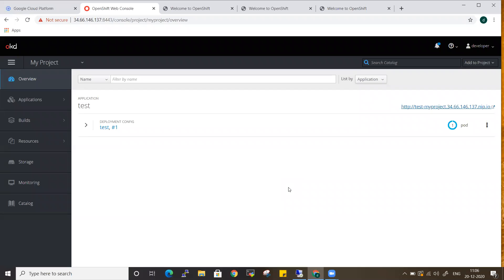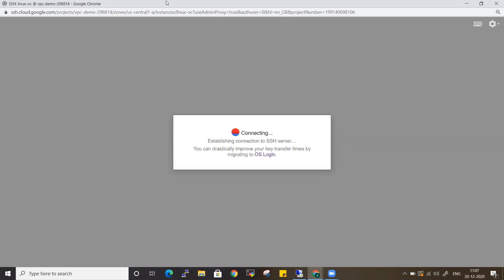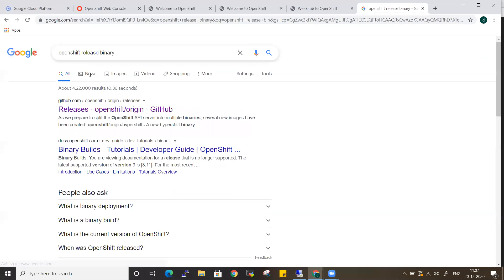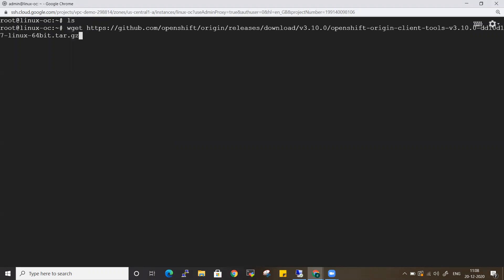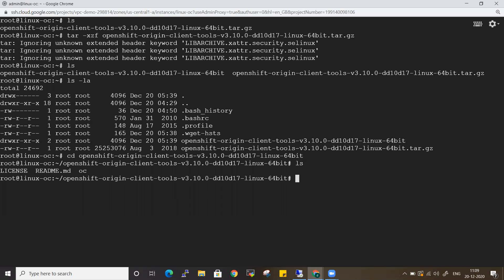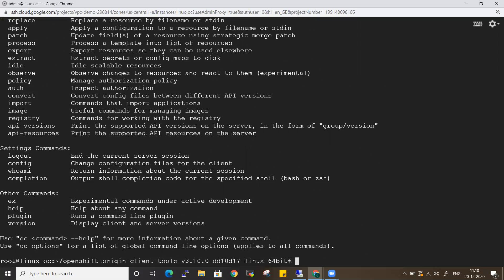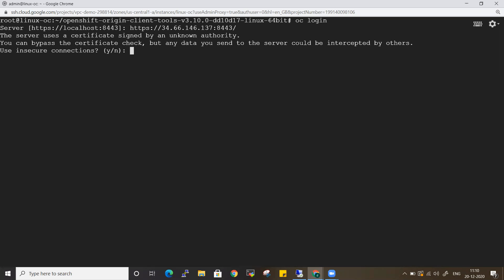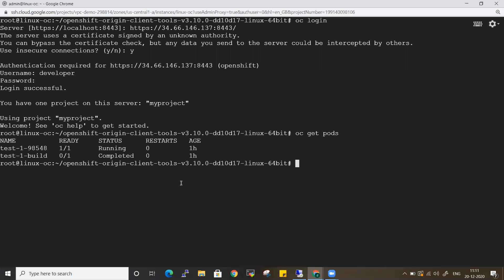OpenShift - Installing CLI (OC) in Linux | Openshift Command Line Interface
In this video, we will see what are the various ways to interact to OpensShift.

We will install Openshift CLI OC in Linuxand authenticate to the cluster.